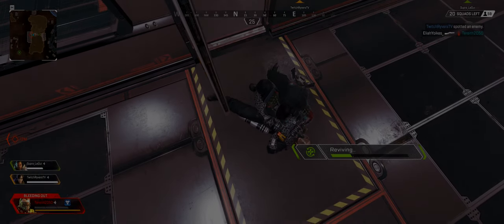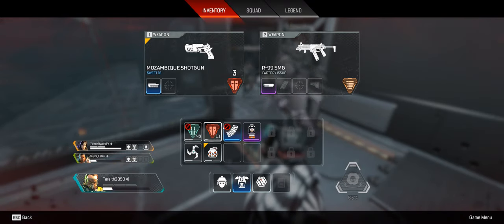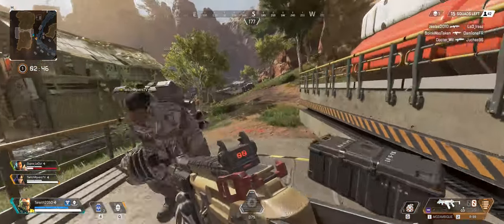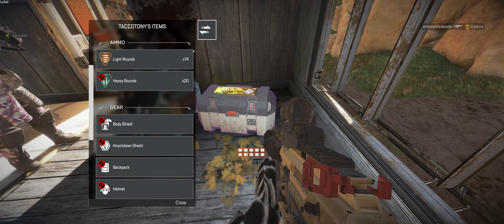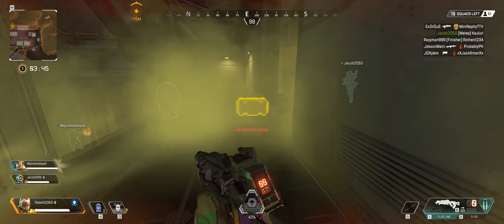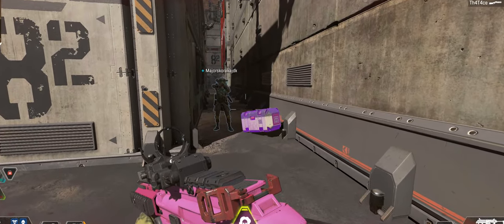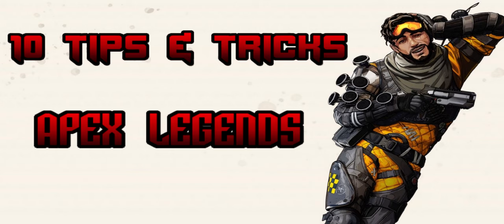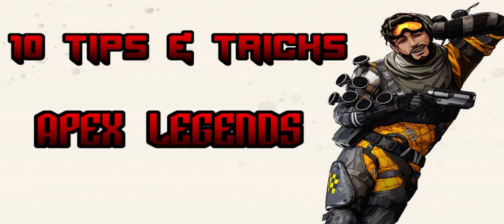Apex Legends - Top 10 Tips & Tricks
Hey everyone new and old! If you're new consider subbing! I could use it. If old welcome back friend! Glad to see you still are here!
Here's to some new apex legends tips and tricks happiness! Hope you really enjoyed this video! I know it's short but it's on point and most people like it that way!

If you wanna try the game out yourself, you can head on over to origin and download as it is free to play! And over 10 million people have done so for the past 72 hours!